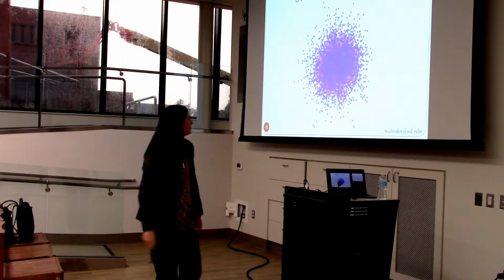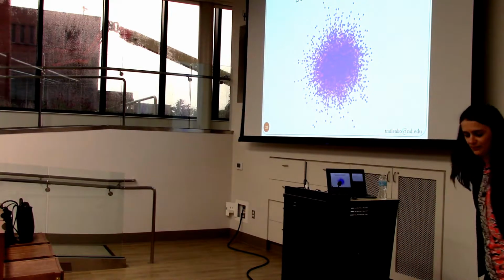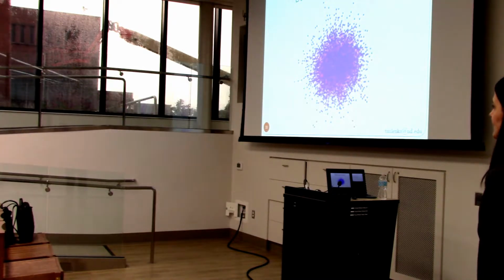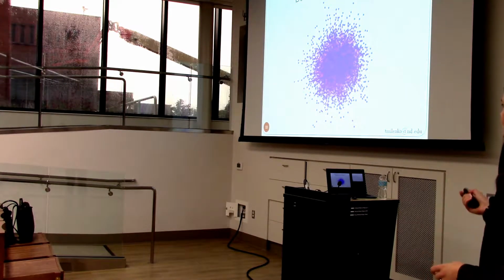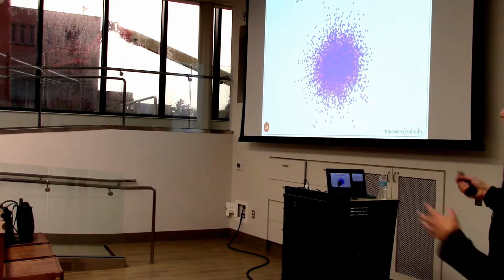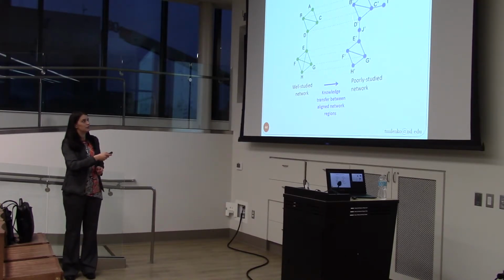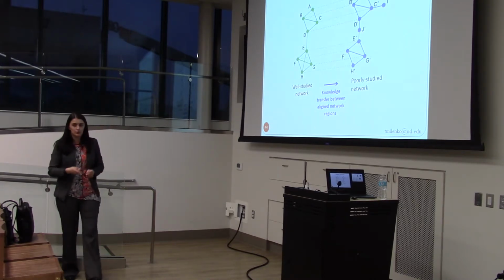Computing and Humanity - Dr. Tijana Milenkovic